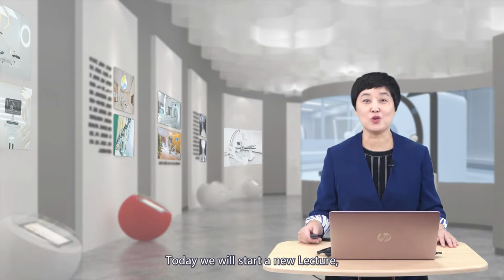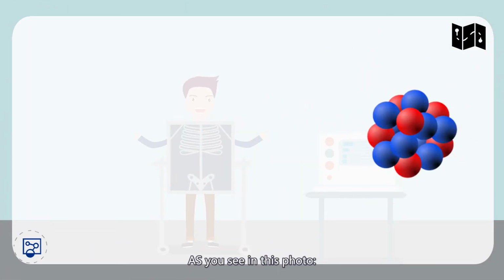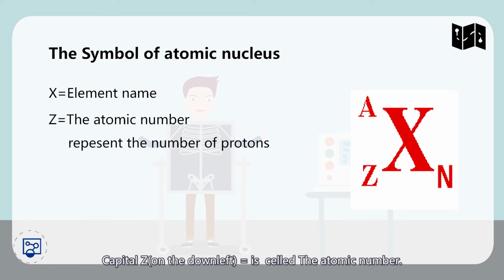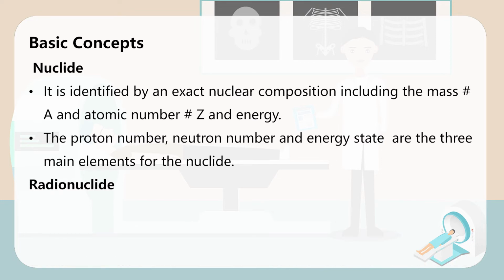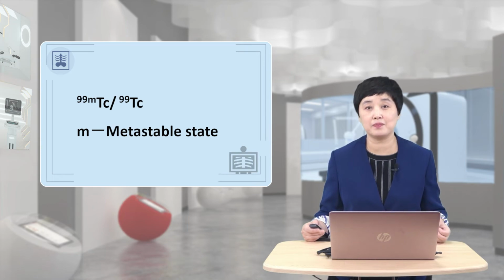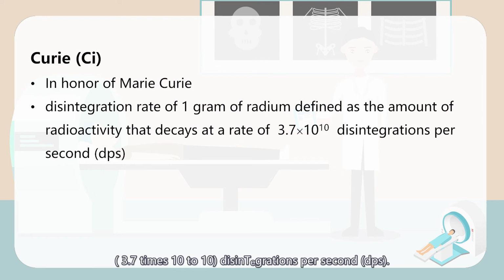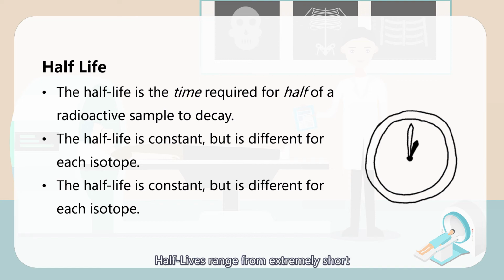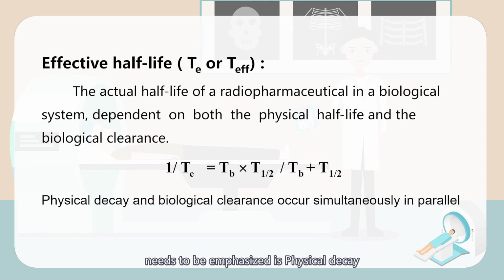1 The Basis of Molecular Nuclear Medicine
SDU